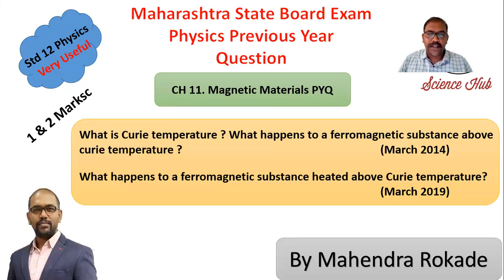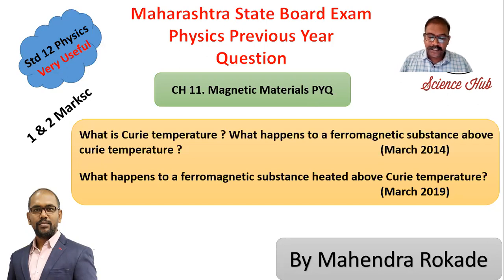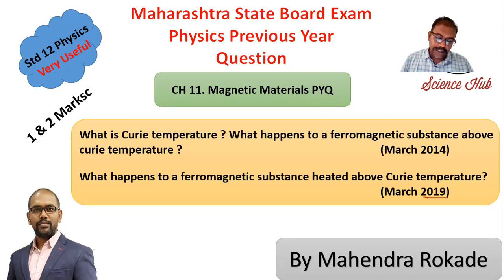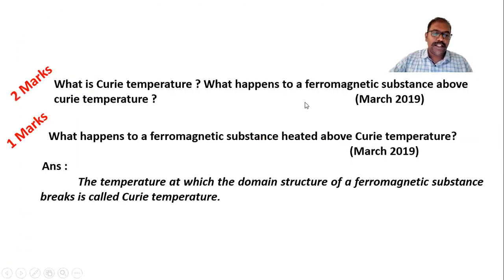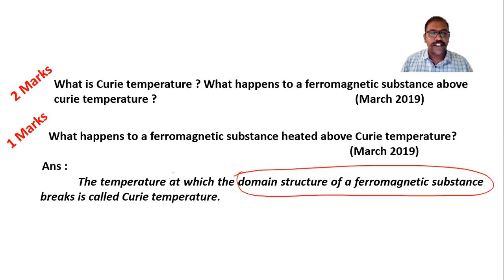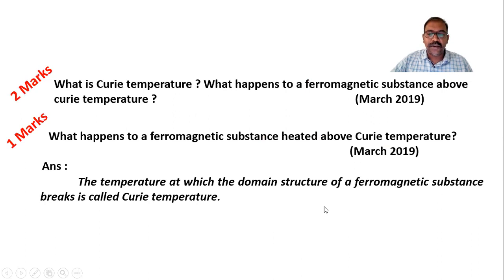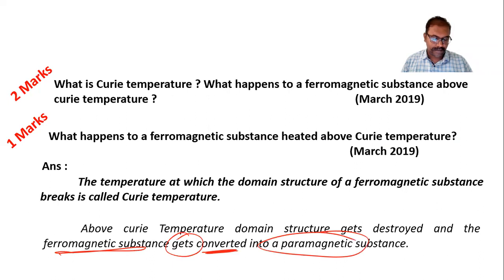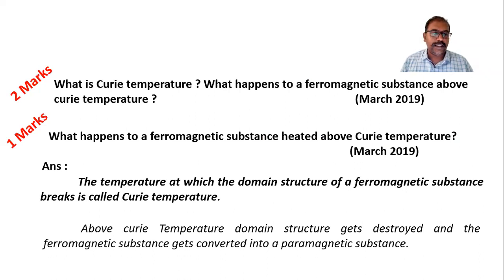What is Curie temperature What happens to a ferromagnetic substance above curie temperature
What is Curie temperature ? What happens to a ferromagnetic substance above curie temperature ?  (March 2014)
What happens to a ferromagnetic substance heated above Curie temperature? (March 2019)
hsc board
Maharashtra state board
Physics
mahendra rokade
science hub